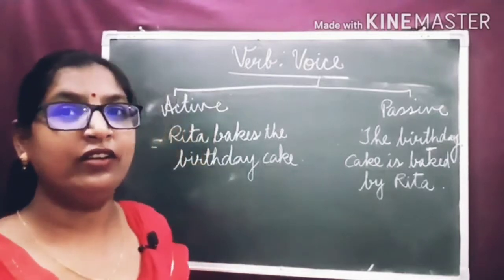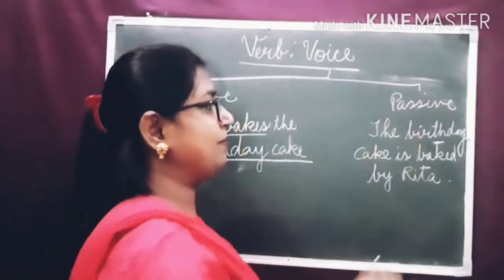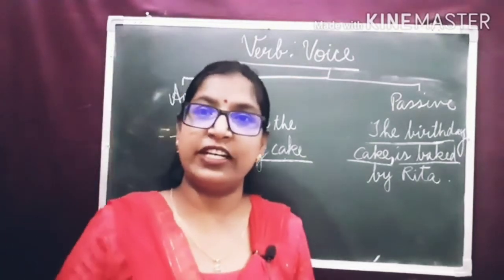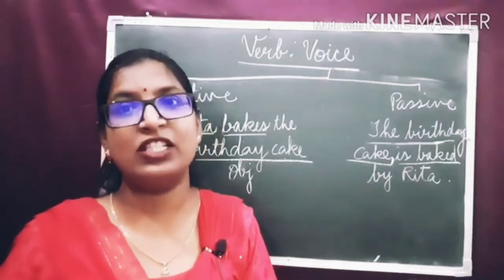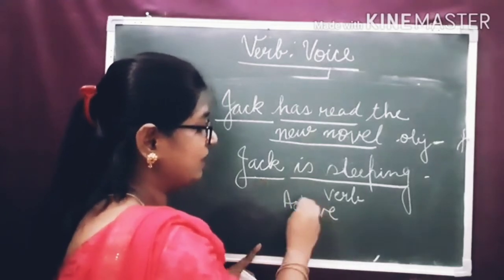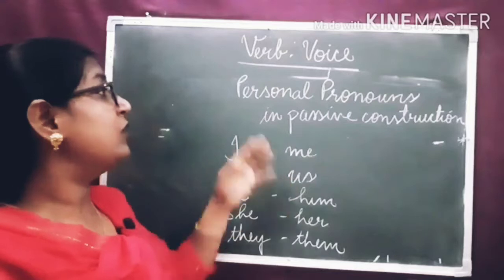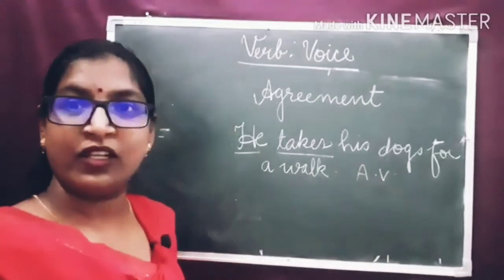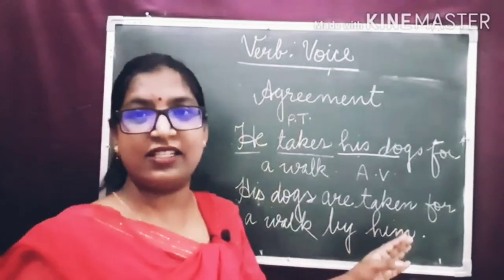class 6 Lesson 11 Verb : Voice (Active and Passive Voice)